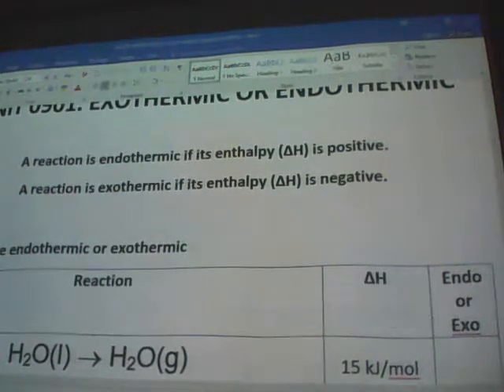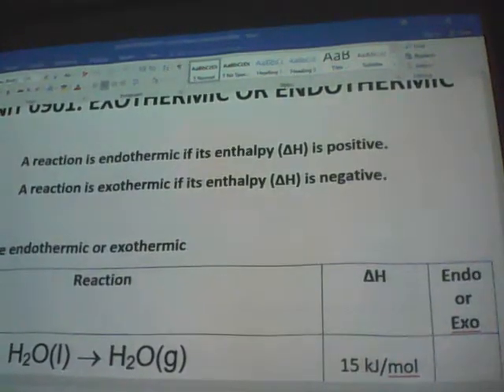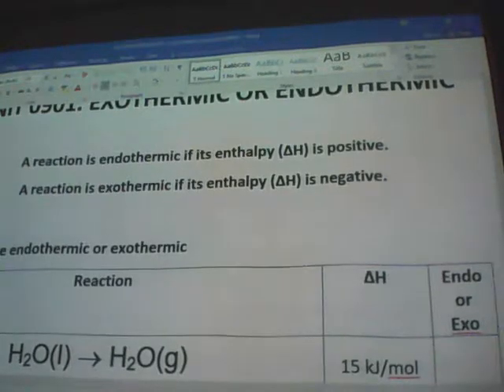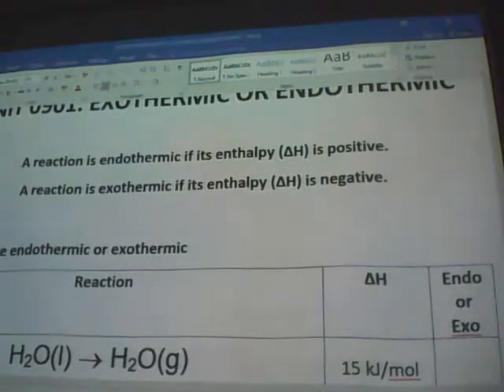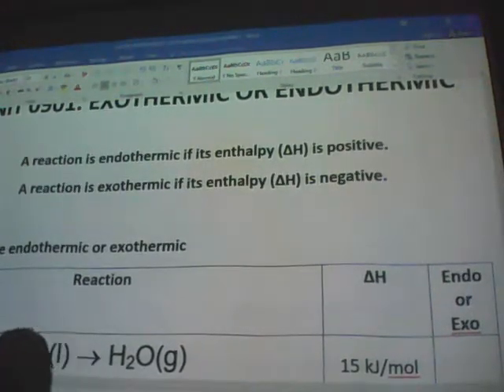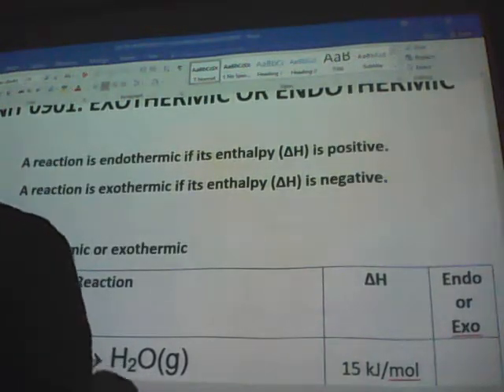UNIT 0901 WORKSHEET EXOTHERMIC ENDOTHERMIC CHEMISTRY FHCHS